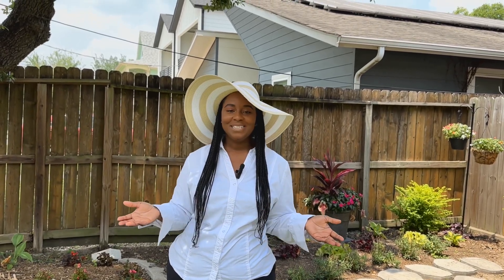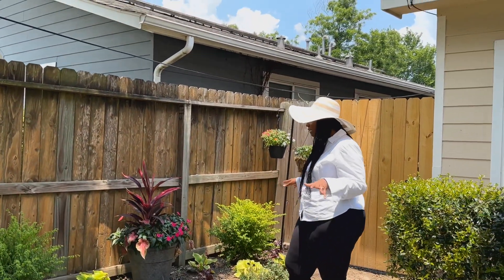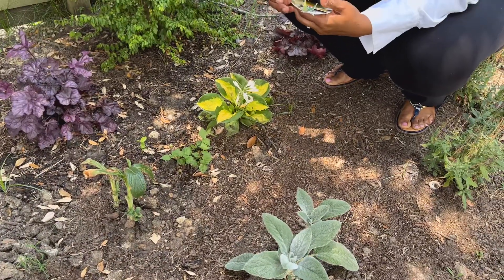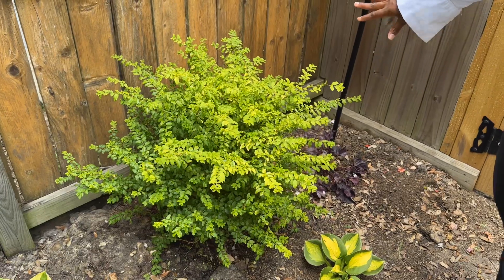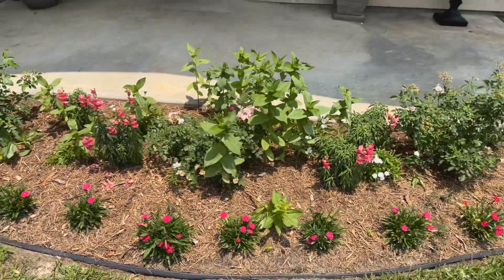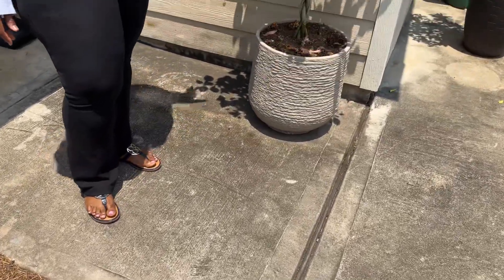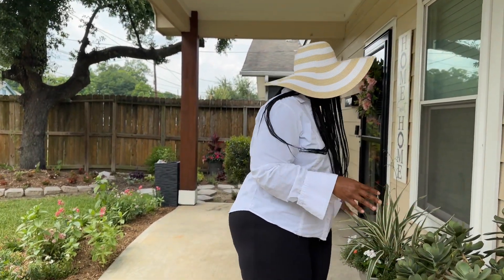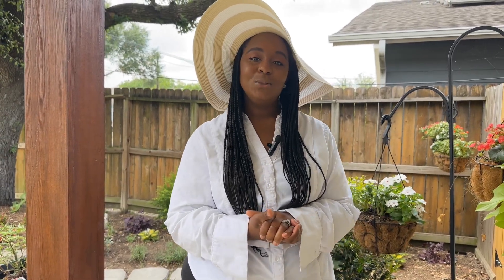June Garden Tour | Front Yard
Hi My Fellow Gardeners & Homesteaders, Join me today for our June Garden Tour.

MY ADDRESS: We’d love too hear from you!